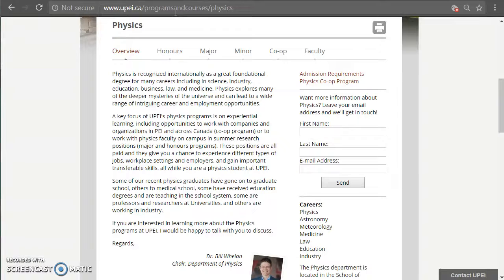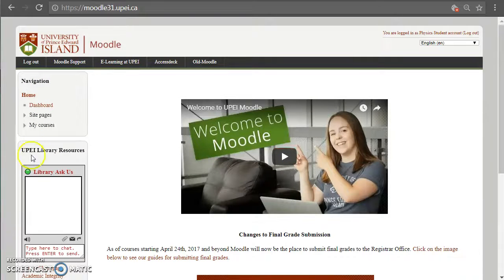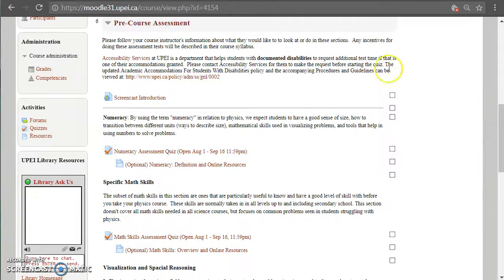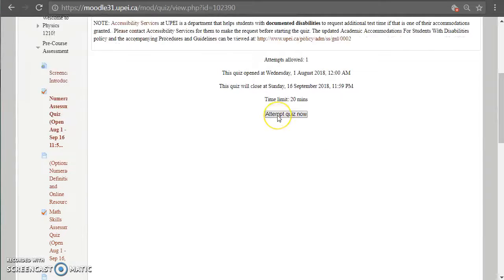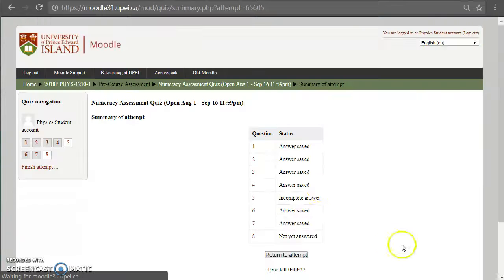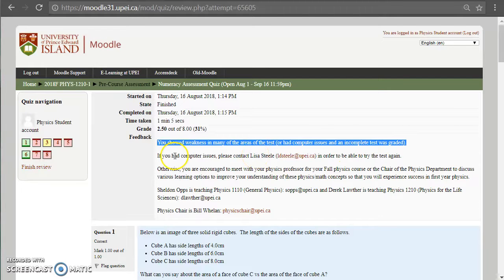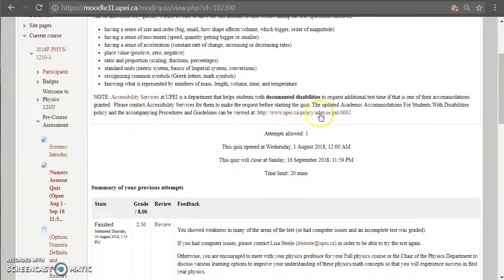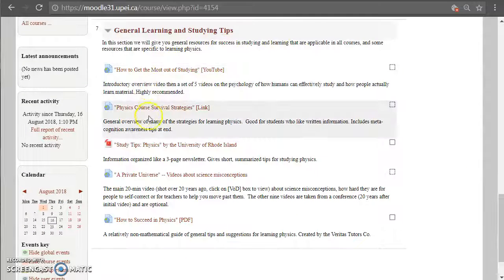Physics First Year Assessment Tests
Screencast covering logging into your Moodle Physics course page, finding, opening and submitting the three pre-course assessment tests.